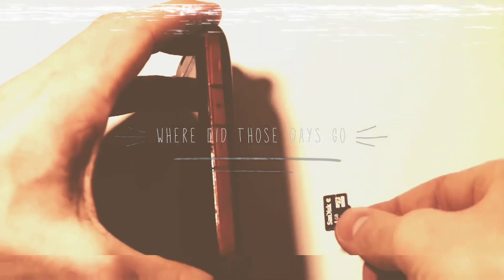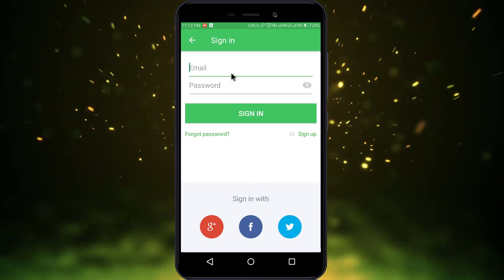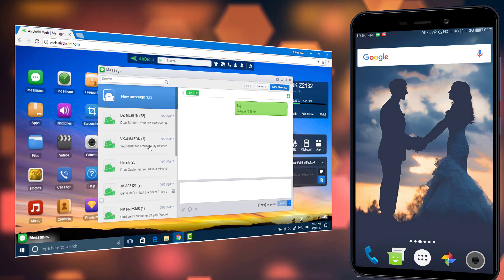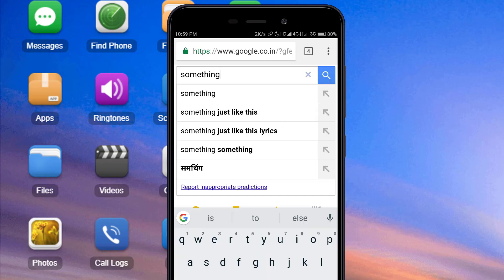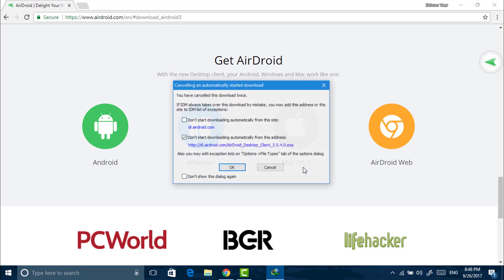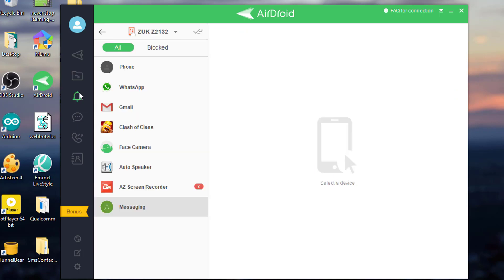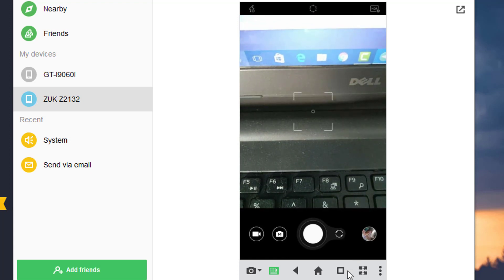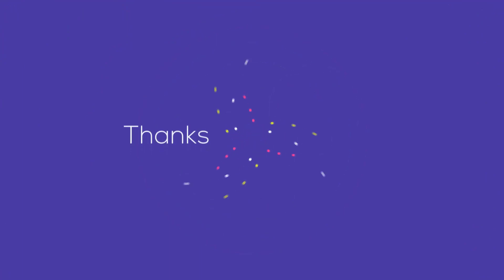How To Access and Control Android Phone Without Touching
Control your android phone without touching it. Share files, View Screen, Control Screen & Reply to Notifications.